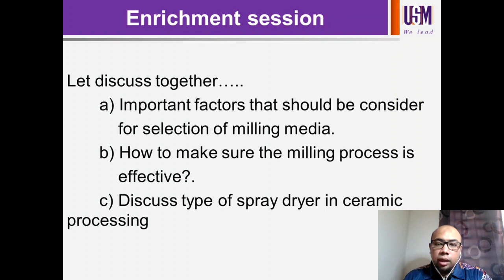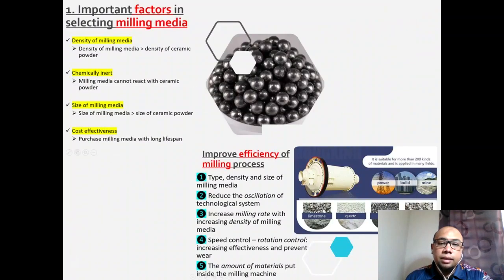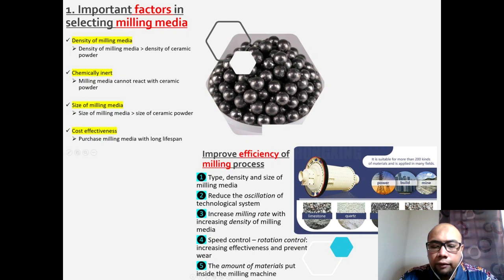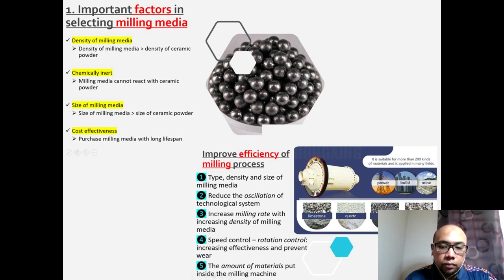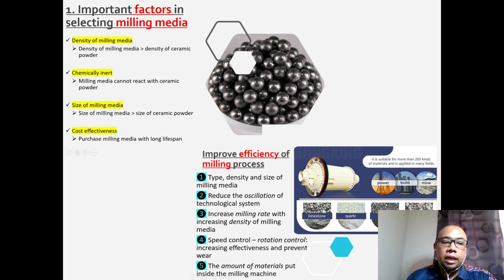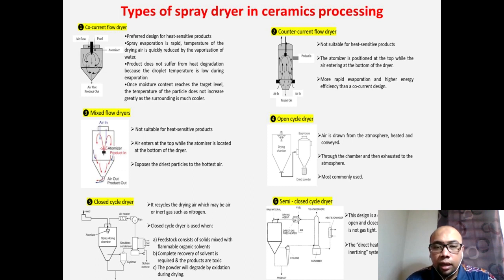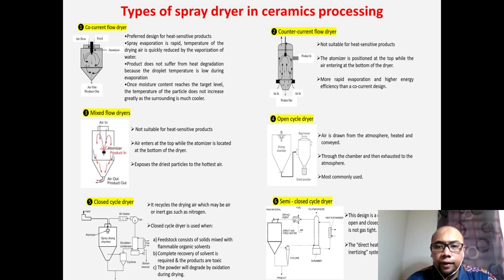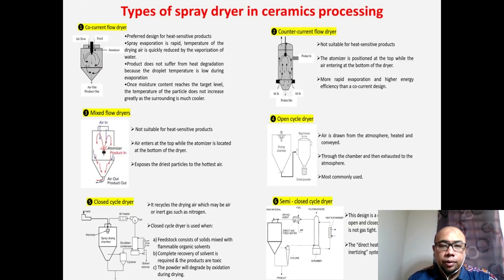1.2 Enrichment session questions (Milling process)